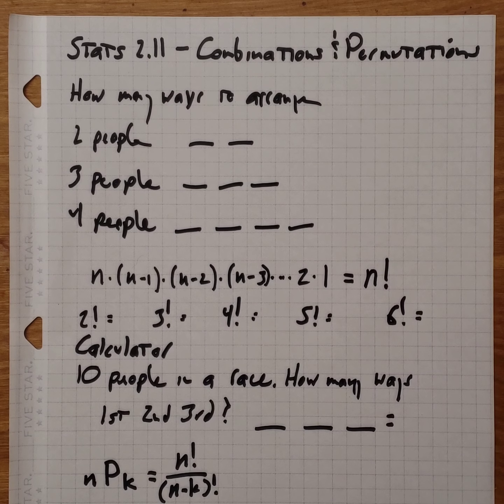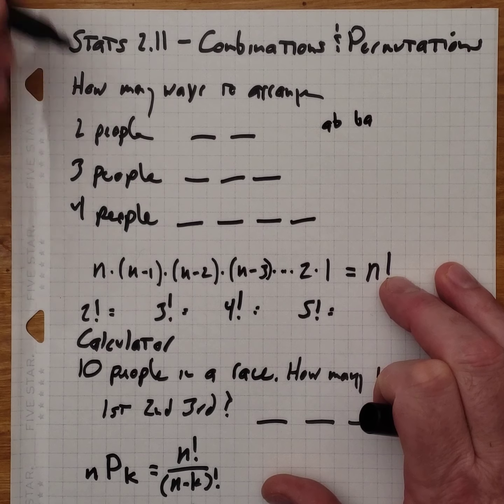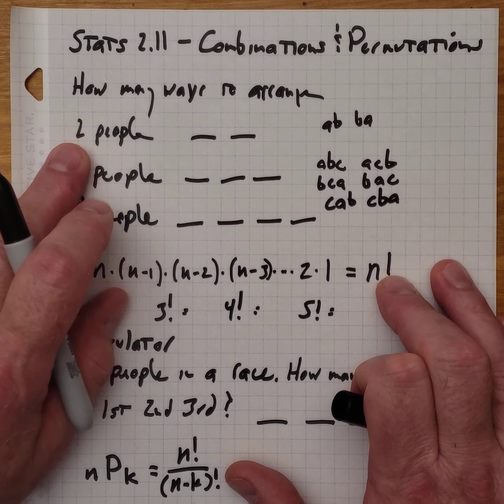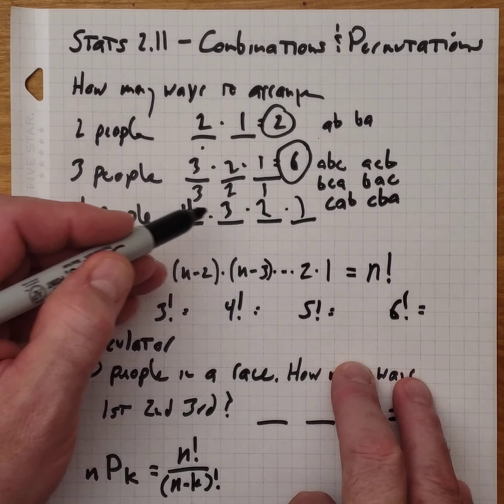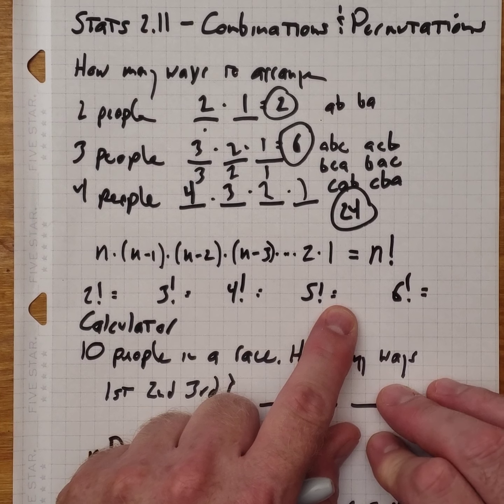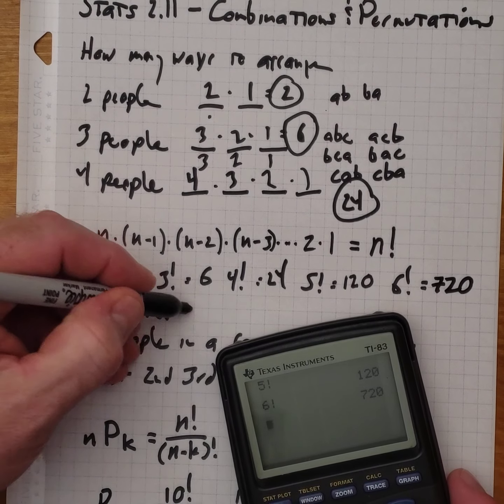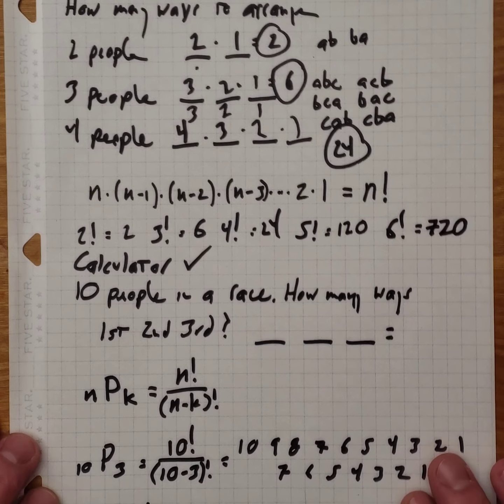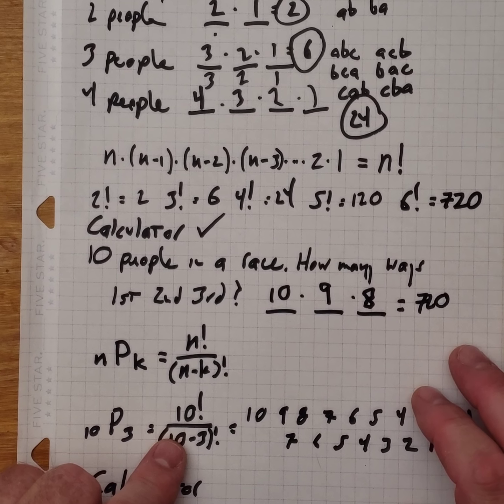Stats 2 11 Combination & Permutation 1